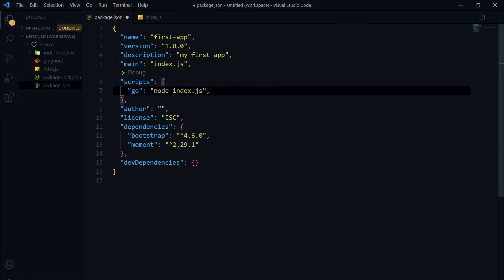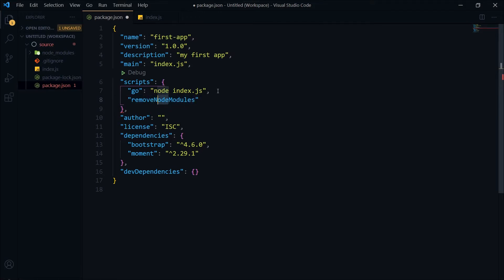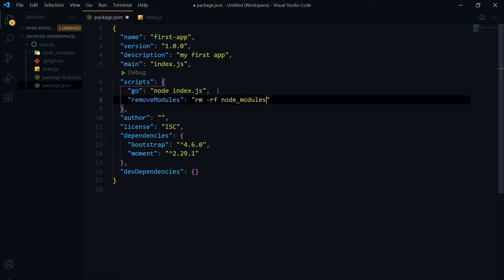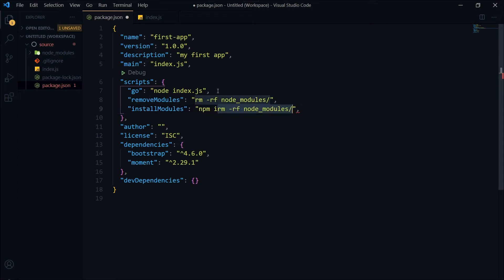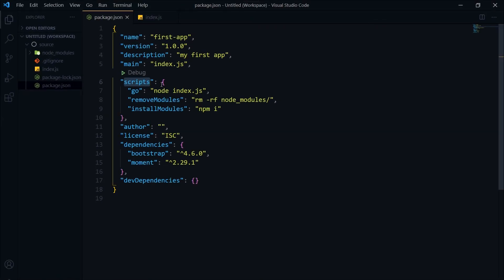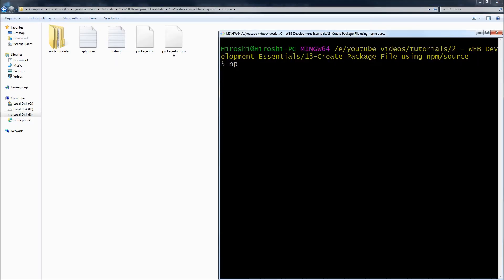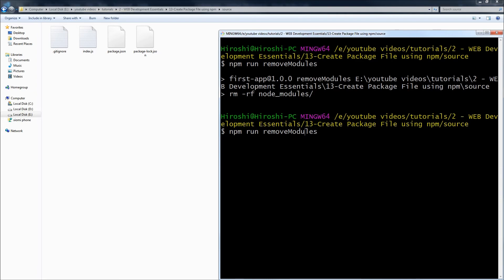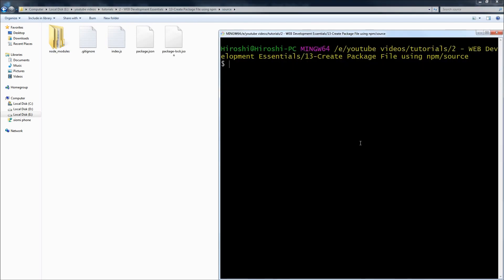Run Custom Scripts & Commands via NPM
NPM is a Node Package Manager. It offers some built-in commands but it does not limit you create custom npm commands and custom npm scripts. Package.json file in project has all the information related to npm packages. Package.json also has got a scripts section. You can create custom npm commands and define custom actions that will be performed by calling those npm custom commands. NPM is a powerful tool that enables developers to use its features in a way that they  want it. npm run custom-command-name enables you to run custom script defined in package.json